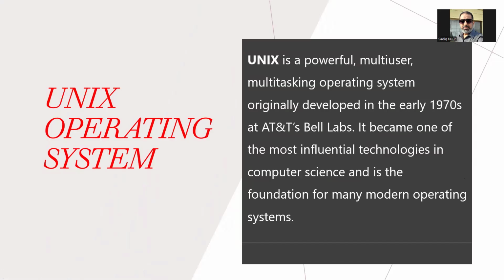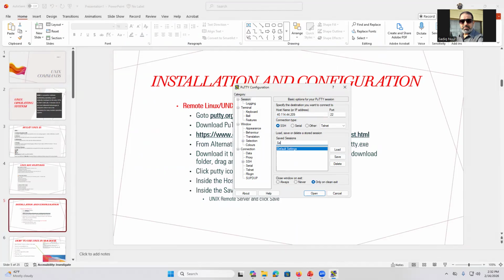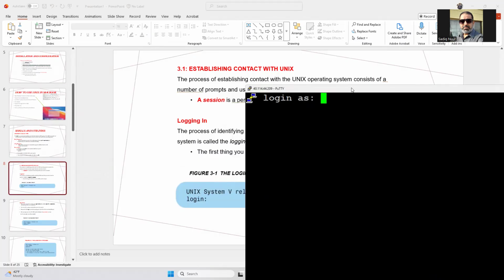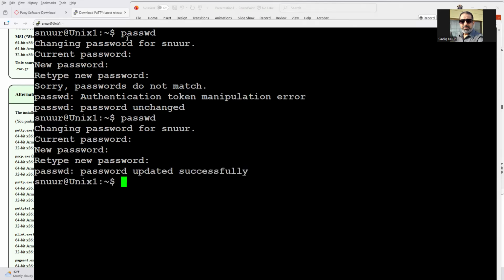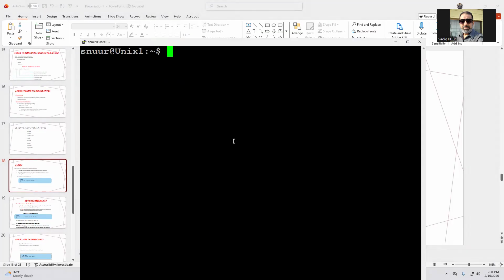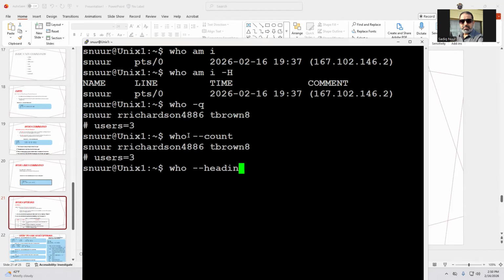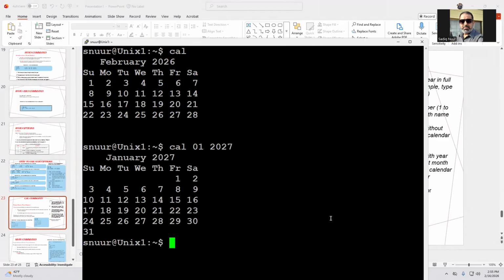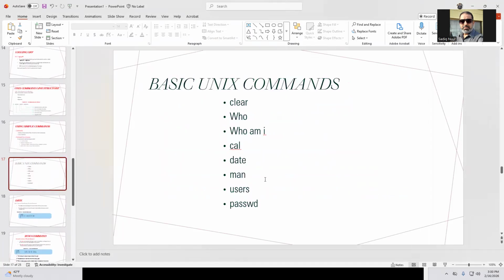Learn Unix Commands: Part 1 - Essential Basics for Beginners | Prof.Sadiq Nuur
Welcome to Part 1 of our Unix Commands series! In this video, Professor Sadiq Nuur demonstrates the fundamental Unix commands and concepts essential for anyone looking to get started with the command line. Learn about the Unix operating system, how to set up your environment using PuTTY or MacBook terminal, and practice key basic commands.

What you'll learn in this video:

Introduction to Unix Operating System (0:34)
Key Features & Importance of Unix (2:42)
Where Unix is Used (3:29)
Downloading PuTTY for Windows Users (3:47)
Connecting to a Unix Server (PuTTY) (4:57)
Connecting to a Unix Server (MacBook Terminal) (6:19)
Understanding Shells and Utilities (7:38)
The Login Process (8:44)
Changing Your Password (passwd command) (11:27)
Clearing the Screen (clear command) (15:16)
Unix Command Line Structure Explained (16:25)
Displaying Date and Time (date command) (19:01)
Finding Current Users (who command) (19:36)
Identifying Yourself (whoami command) (21:07)
Using Options with who Command (21:38)
Displaying Calendar (cal command) (26:53)
Accessing Manuals (man command) (29:37)
Correcting Typing Mistakes (Backspace, Ctrl+H, Ctrl+U) (31:14)
Listing System Users (users command) (32:46)